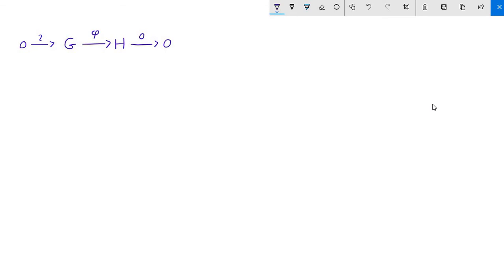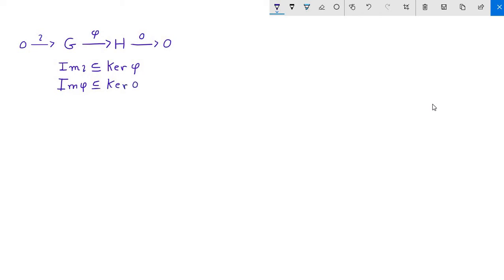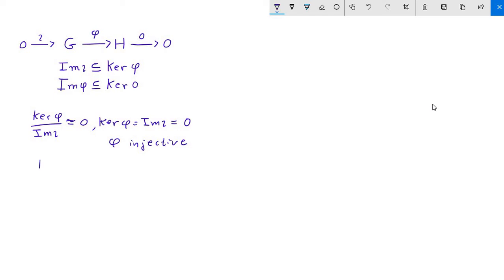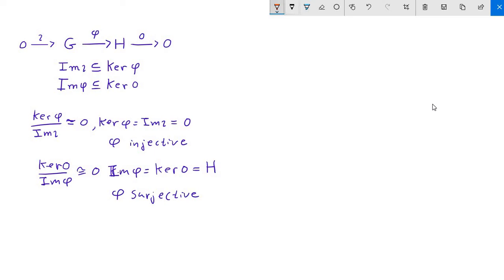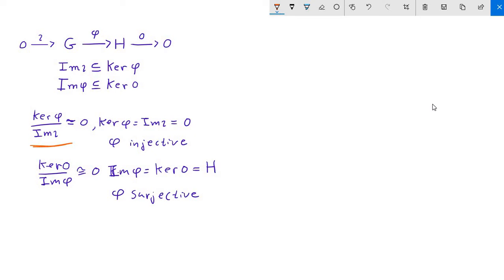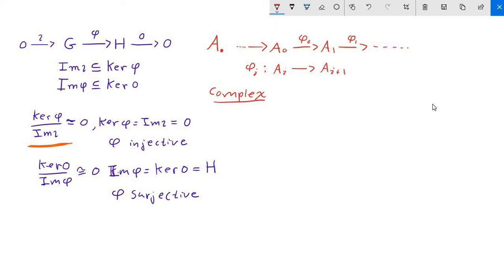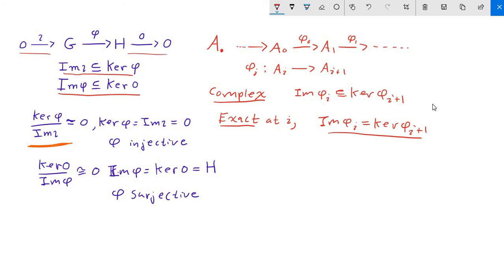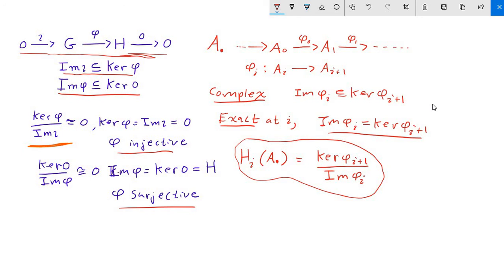The Idea of Homology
A motivation for the homology groups of a complex is provided.